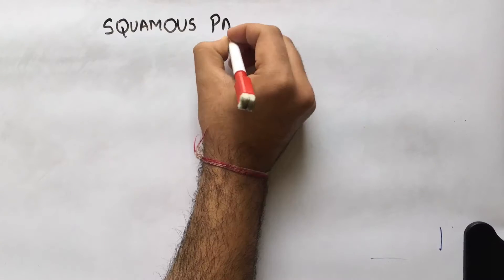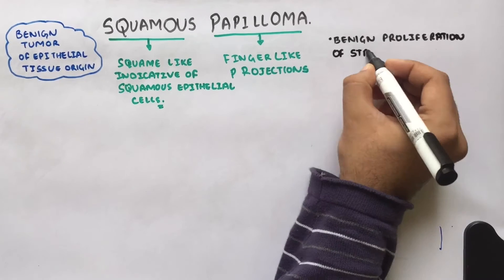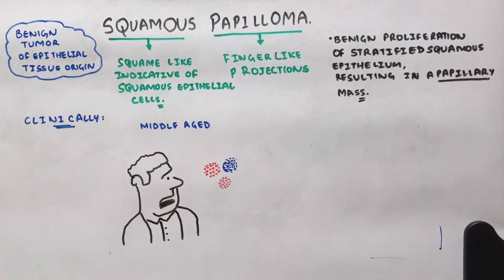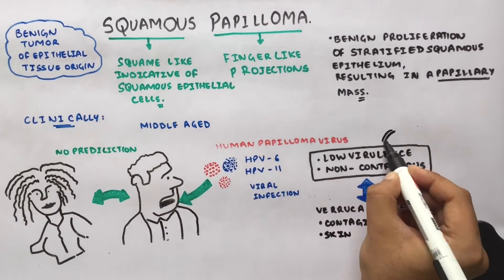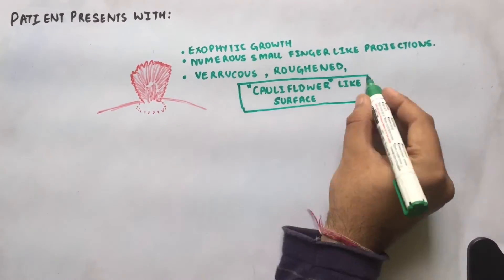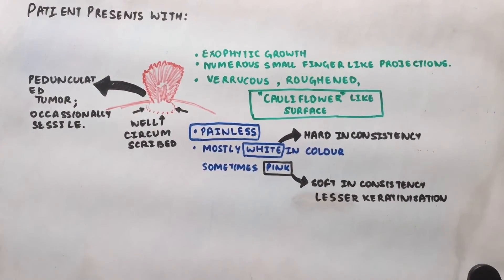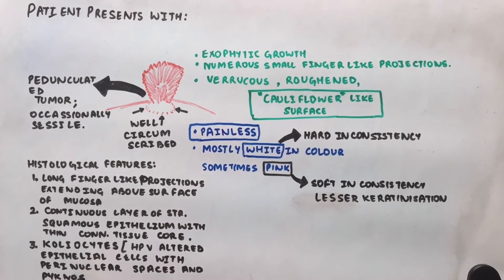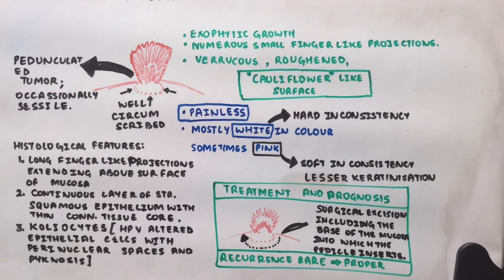Squamous cell papilloma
Dental student education video regarding benign tumour of epithelial cell origin- squamous cell papilloma.